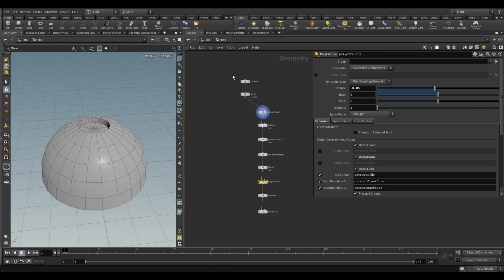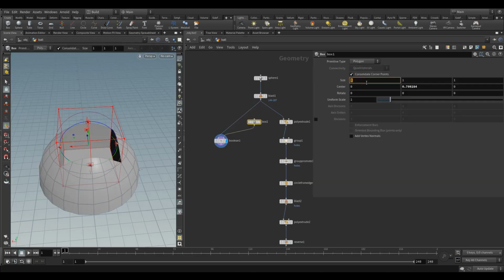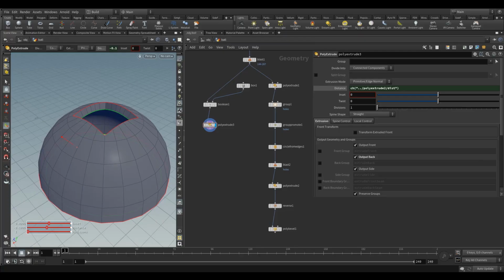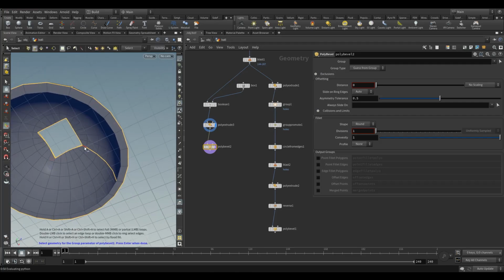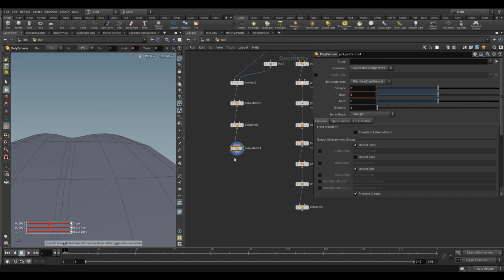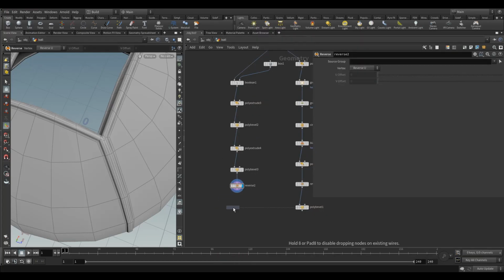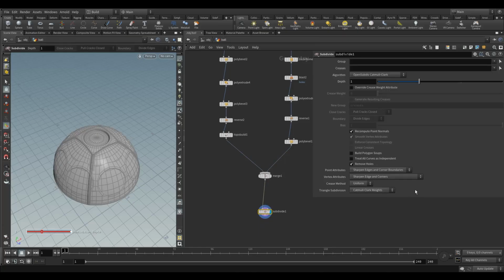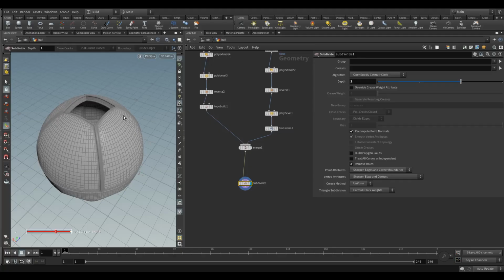module i week 01 04 boolean and edge loops v1 1080p